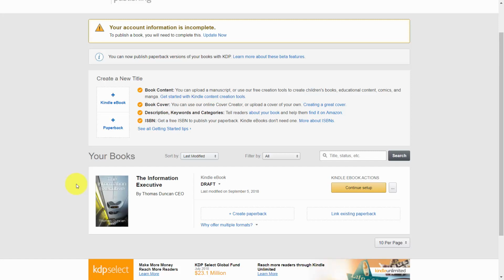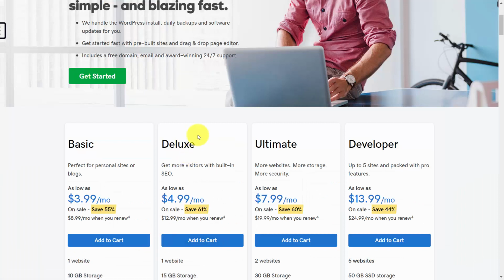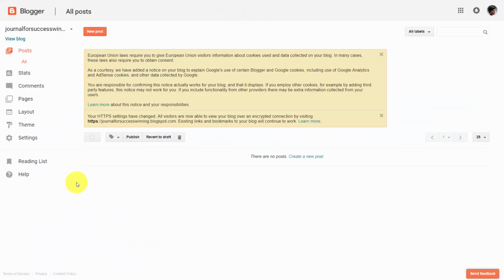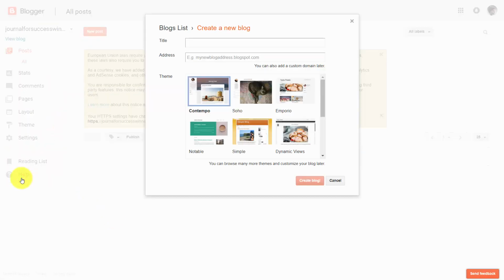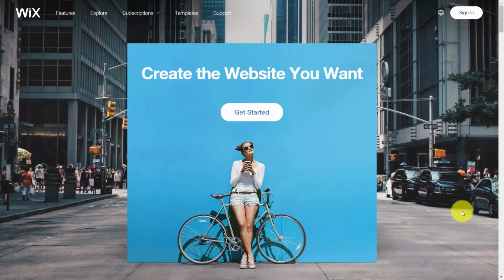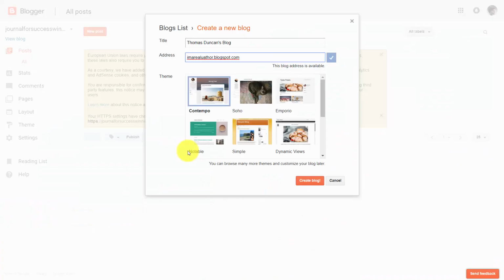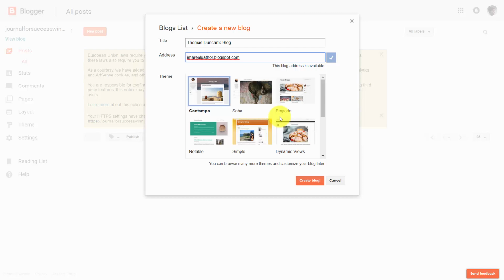35 Set Up an Author Blog Free Speed Publishing With Kindle Training Course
Set Up an Author Blog Free Speed Publishing With Kindle Training Course